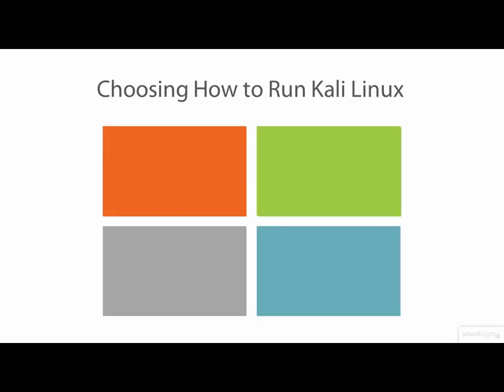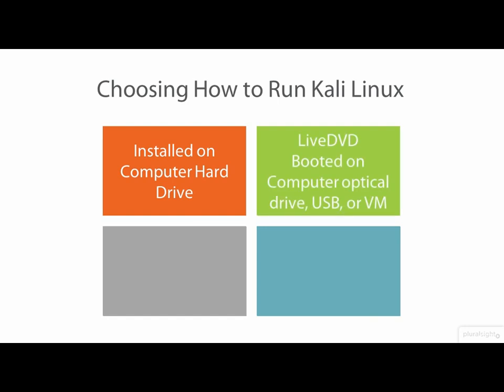Kali Linux - vid 7 - Getting Started with Kali Linux Forensics - Linux Academy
See how to use Kali Linux for hacking in this 2017 tutorial including Kali Linux installation and basic Linux Command Line Interface (CLI).
To begin, see how to get Kali Linux setup in a virtual environment which works with Windows and Mac operating systems. You can use this to learn Kali linux as a beginner and get started learning about how to do the basics of ethical hacking with kali linux.